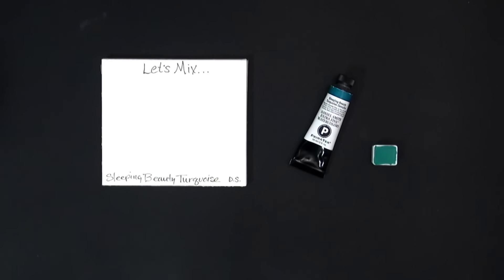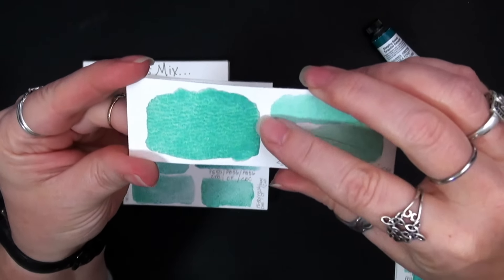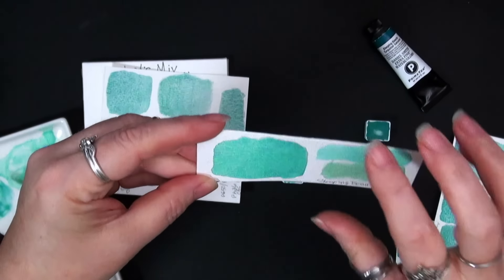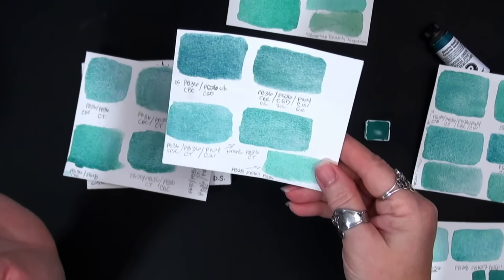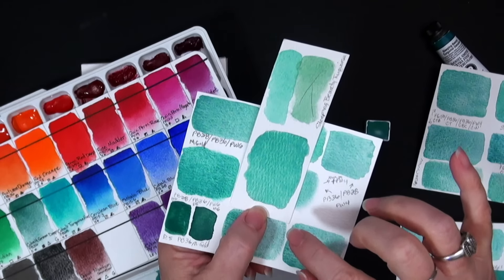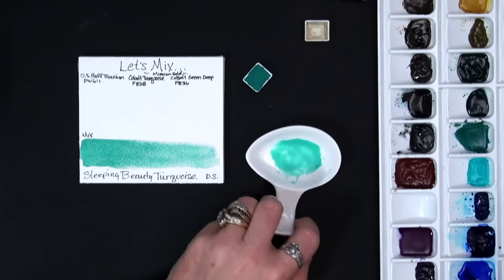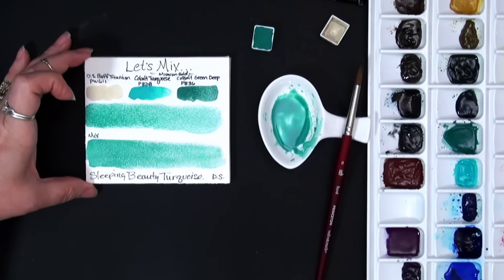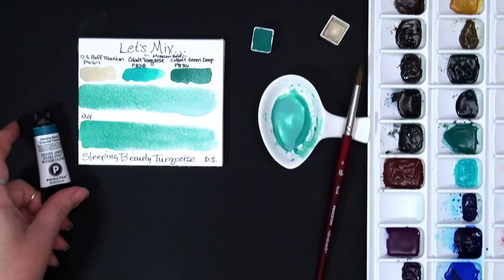How To Mix Sleeping Beauty Turquoise Hue Monday Mix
Some single pigment colors can be a bit pricey! Daniel Smith’s Sleeping Beauty Turquoise Genuine from the Primatek line is one of them. In this Monday mix, I am showing you how to mix a sleeping beauty turquoise hue today. When we see a color that contains hue at the end of the name, it is usually a pigment(s) that closely resemble the original. We see this a lot with cadmium hues, they don’t actually have the cadmium pigments, but look like them when swatched side by side.
I hope you find this Mondaymix useful and one that you will give a try.
Mission Gold Pure pigment set I am using the Mission Gold Cobalt Turquoise PB28 and the Cobalt Green Deep PB36
Daniel Smith watercolors tubes sticks I am using Buff Titanium PW6:1 and you could use the Cobalt Turquoise PB36 instead of the Mission Gold PB36 (Cobalt Green Deep)
Bee Inspired Watercolor Paper
Mini palette and brush rest
Paint Pucks

Quick Navigation
00:00 Sleeping Beauty Turquoise Genuine by Daniel Smith
02:30 Choosing Colors For a convenience mix
16:36 How to Mix The Pigments

Like to interact with other artists? join my Exploring Art art group, it's free!

FREE WAYS TO SUPPORT CONTENT ON THIS CHANNEL:
2. Add a comment, I love to hear from you!
Show support with something you do already:
3. Shop with affiliate links, these links take you to the locations you may already shop at, you don’t pay more but, by clicking the links below to get to the destination, the channel’s creator receives a small commission from you using the referral to shop.

Thank you to everyone that uses my links, you help fund this channel.
Thank you to all Members and Patrons for your support!

Be the first to know when I have new or limited edition prints of my artwork available

*This channel uses affiliate links & using them won't cost you more, but I do get a small commission from the sale, that I put back into supplies & upgrades to be able to bring you better content in the future.** Thank you for your support!

Other links for services I use to produce this channel.

Use a Mac? I use Ecamm to produce my videos & live streams. eCamm does it all

Keep your content free from copyright violations, both on YouTube & throughout social media.